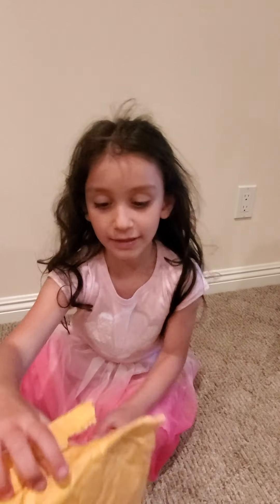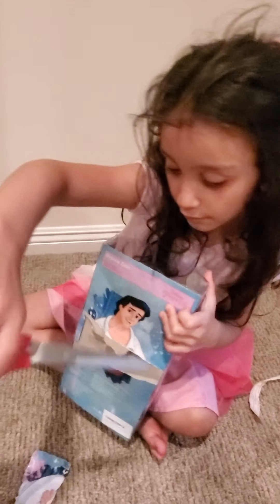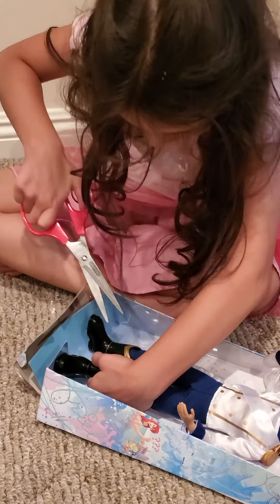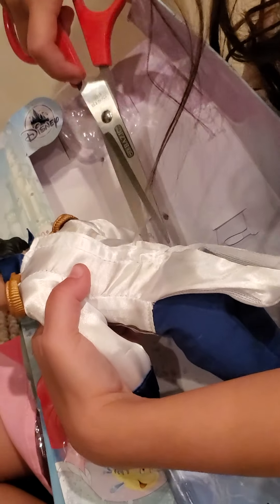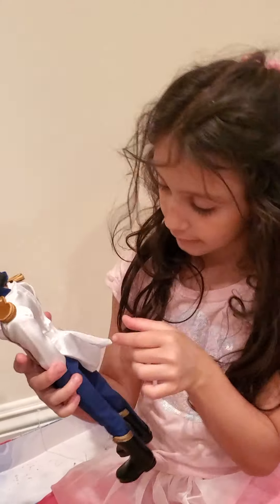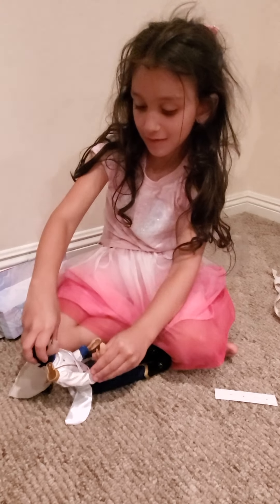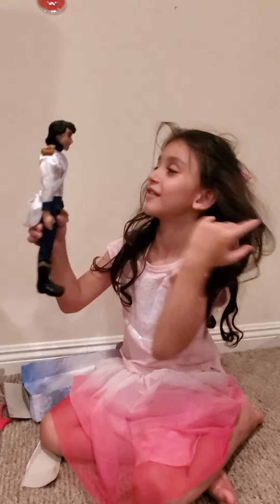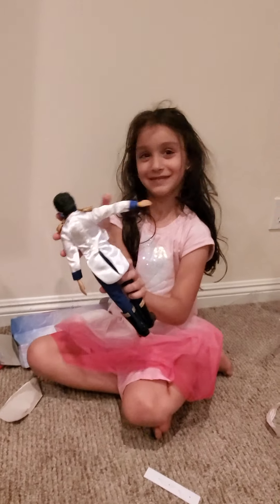Opening a new toy - prince Eric 🤴 from Little Mermaid